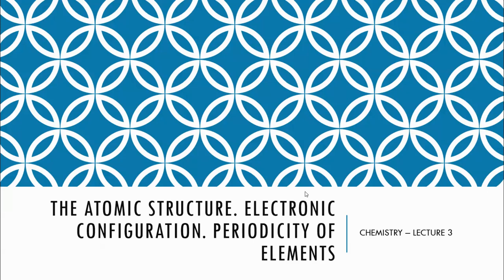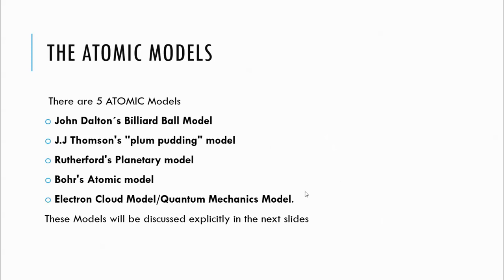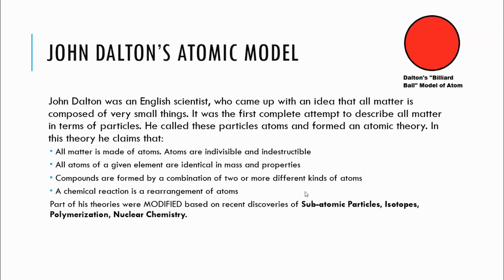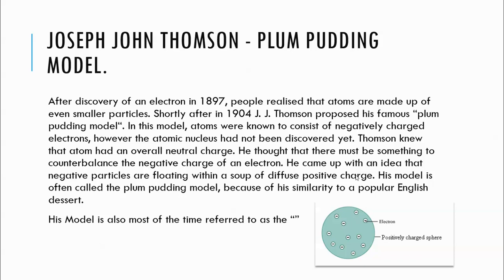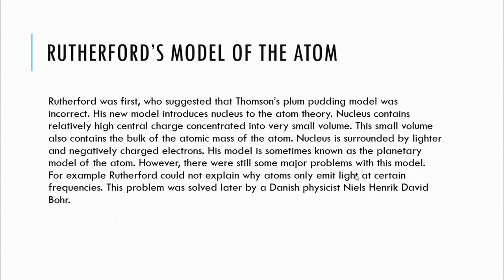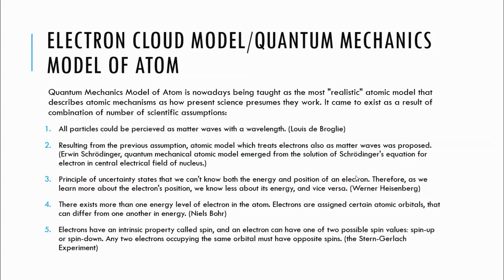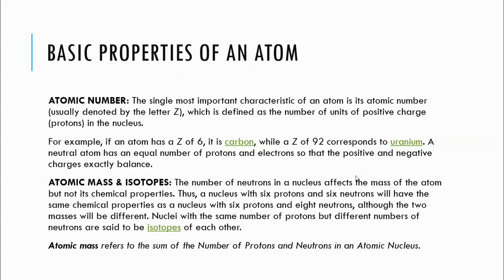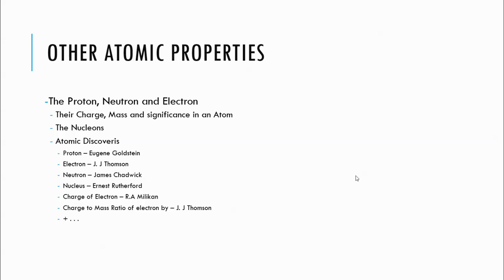JAMB Chemistry: The Atomic Structure Electronic Configuration Periodicity of Elements